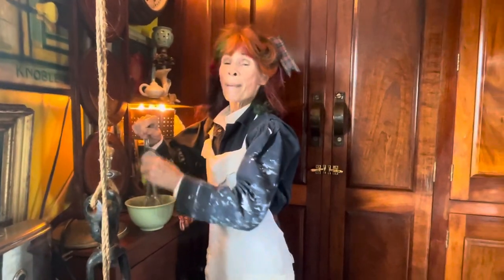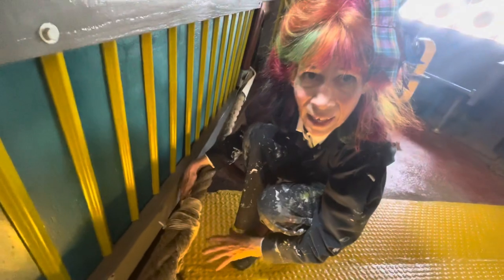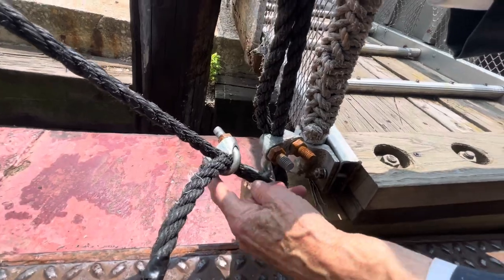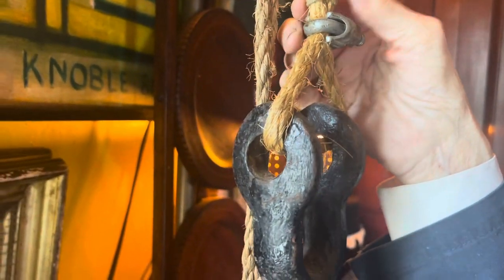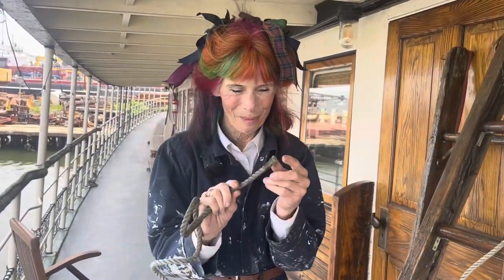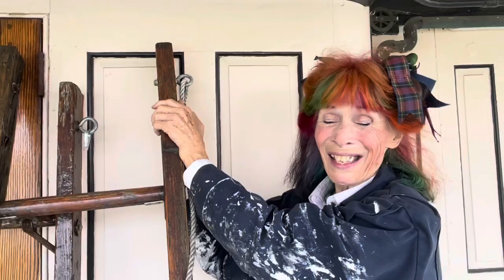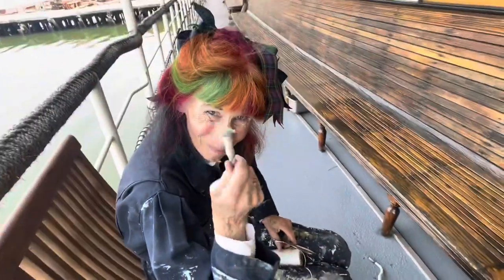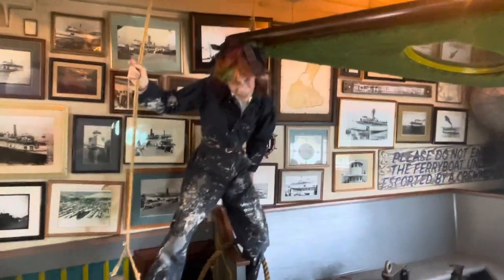Don’t Join ‘Em . . . Whip ‘Um!